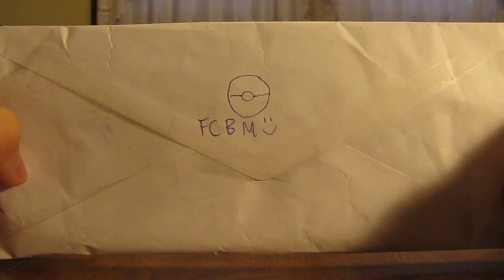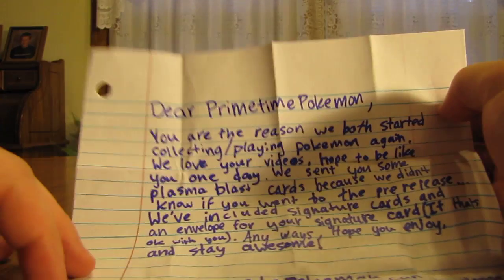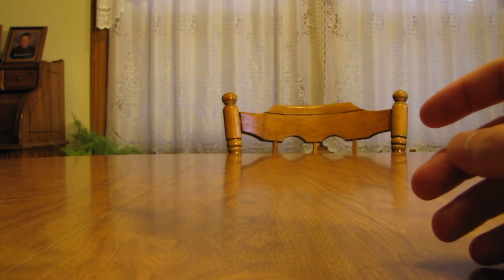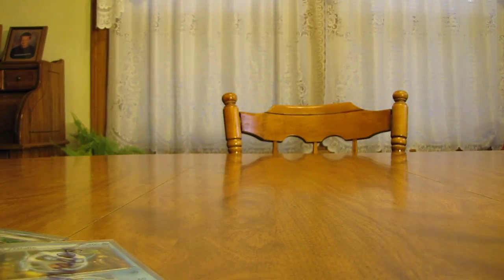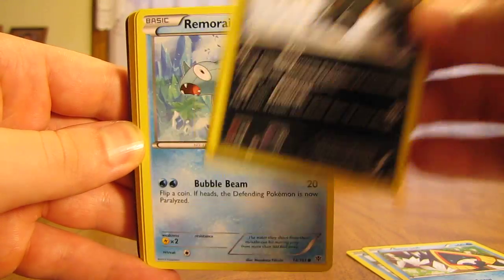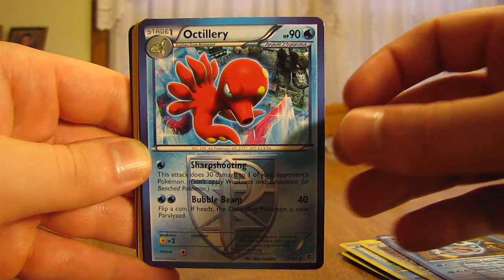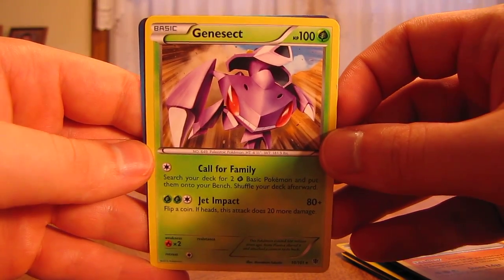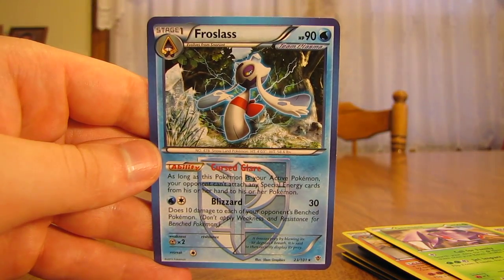Free Pokemon Cards by Mail: candcpokemon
Pokemon Cards from CandCPokemon are opened in this video.  I would like to thank this YouTube user very much for sending me these free cards.

Here is a link to CandCPokemon's YouTube channel, you should definitely check it out: